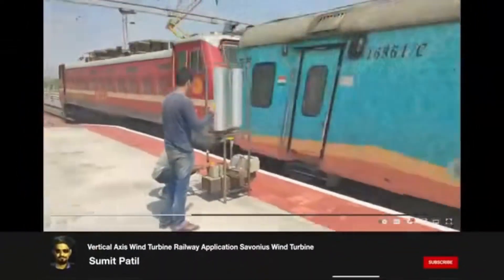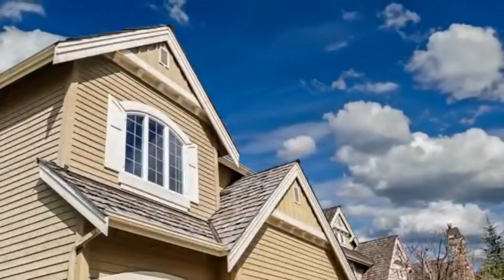affordable wind turbines vawt about home vertical axis wind turbines